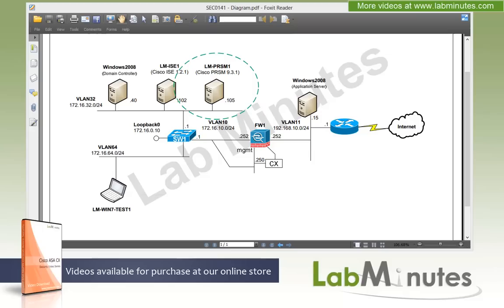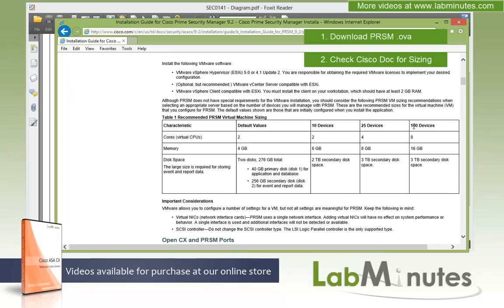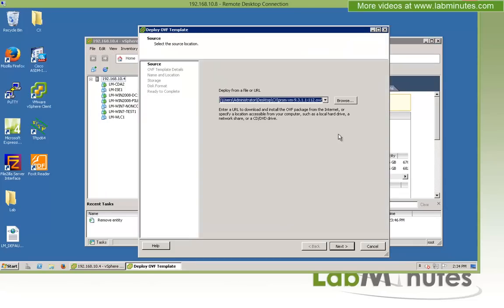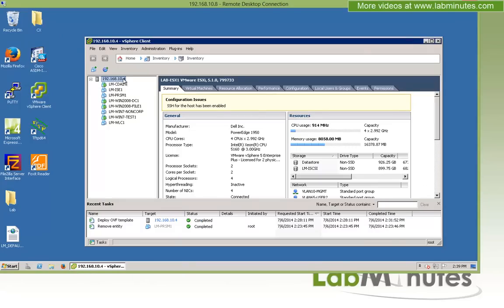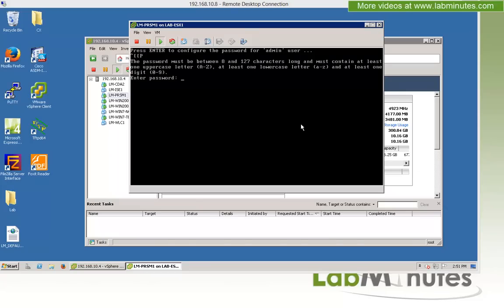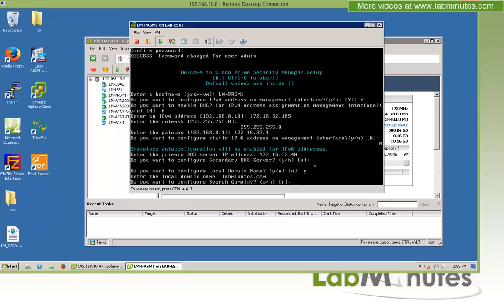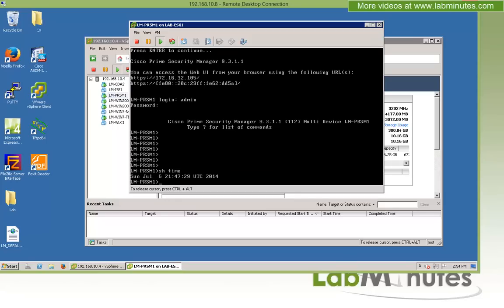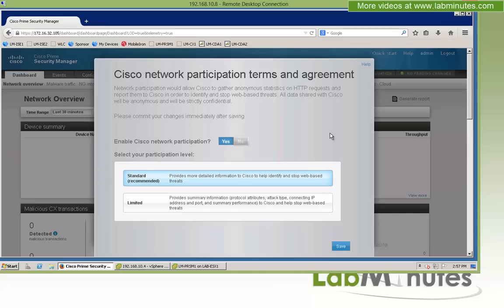LabMinutes# SEC0141 - Cisco ASA CX Prime Security Manager Installation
The video walks you through an installation of Cisco Prime Security Manager (PRSM) server for managing multiple CX devices. You will get to see the start, where a virtual machine is created, to the finish, where the web interface can be accessed. Since the installation is performed in VMware, a knowledge of VMware ESXi is recommended.